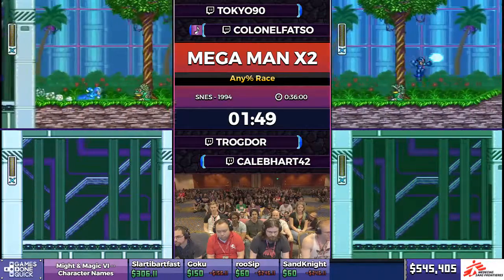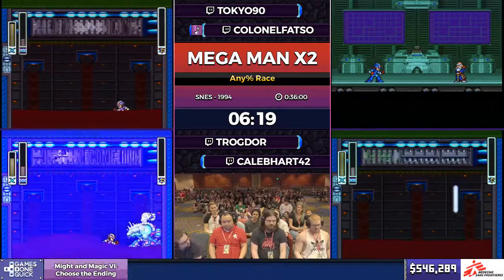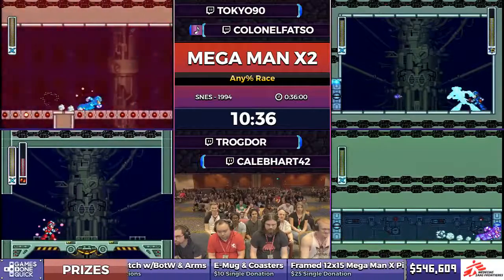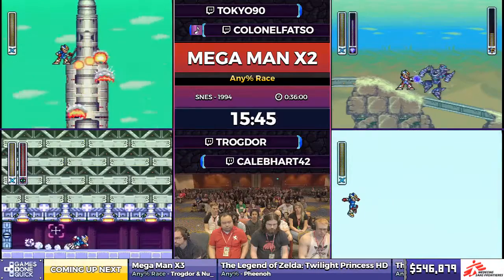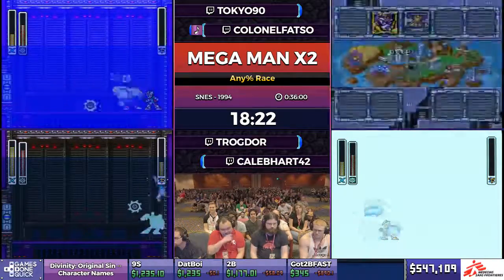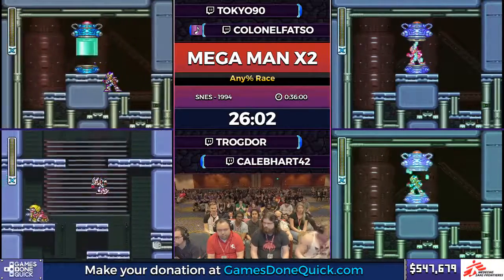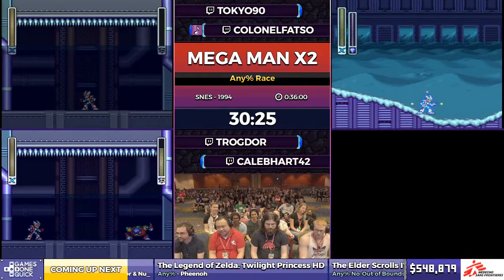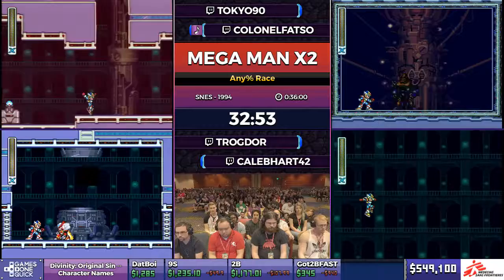MEGA MAN X2